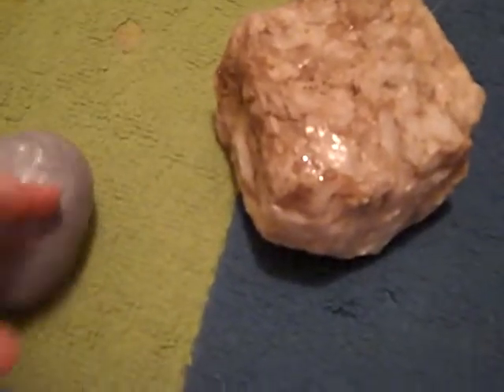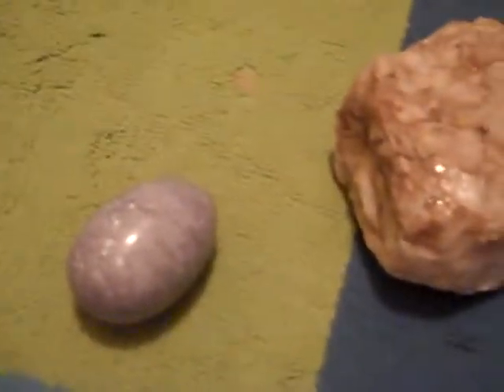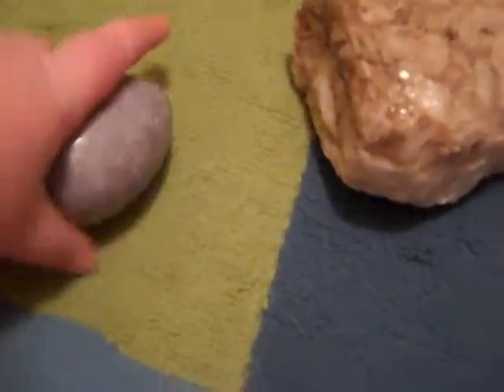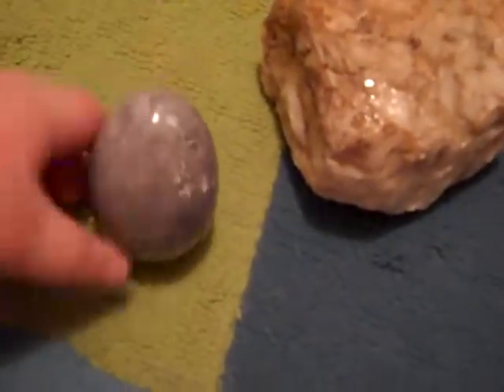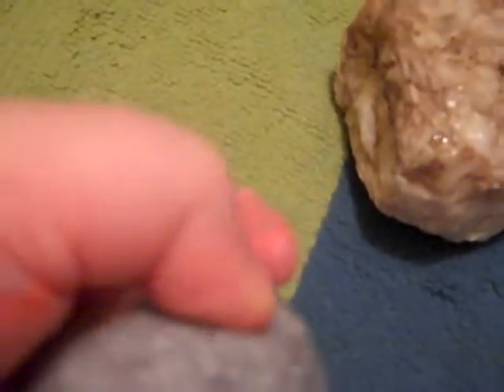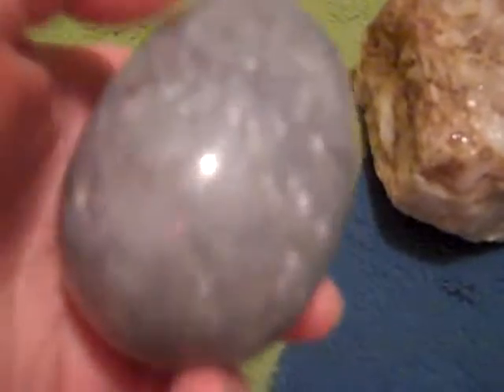Cool Rocks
Recorded on December 27, 2011 Showing cool rocks i found.